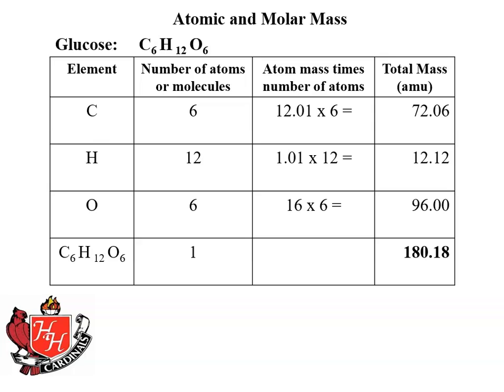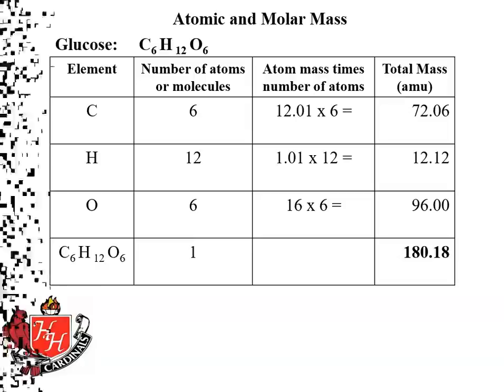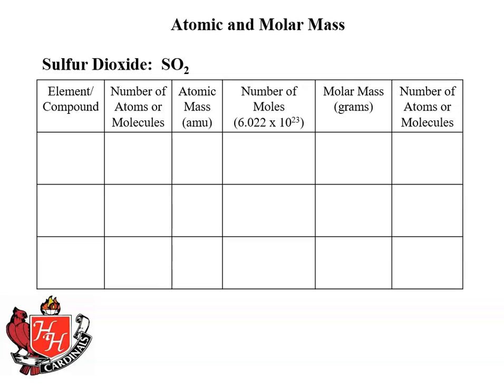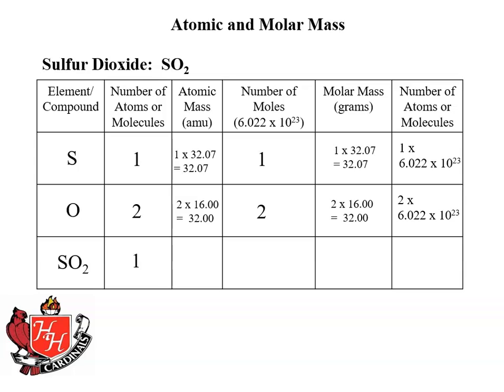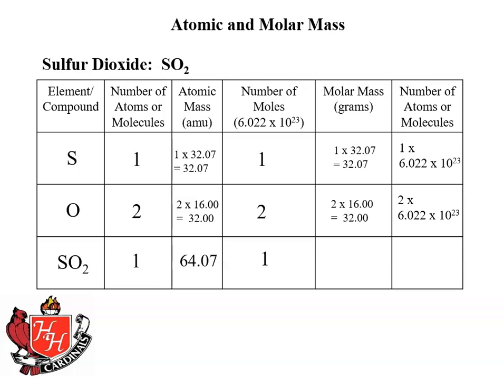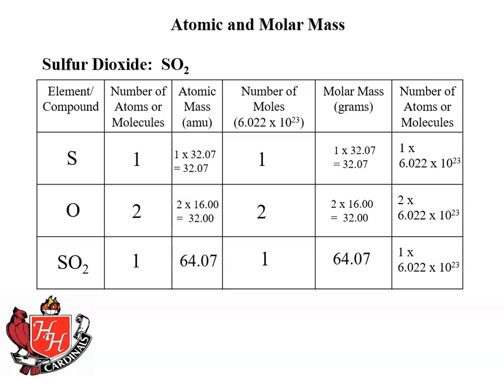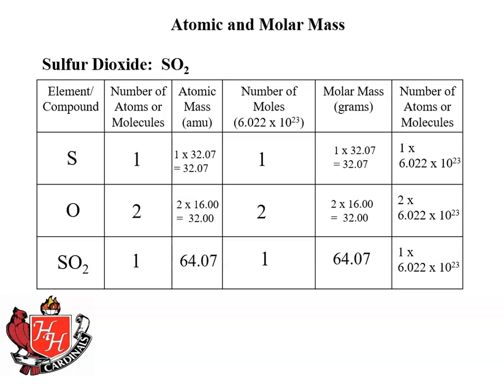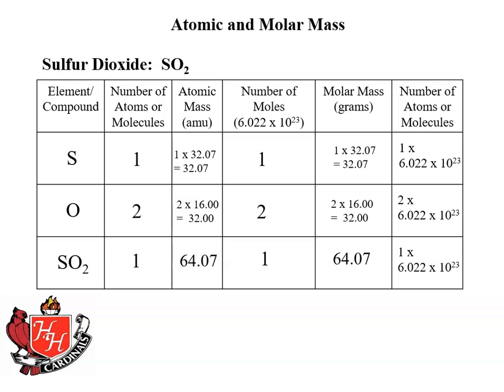Day 13 Molar Mass Lecture